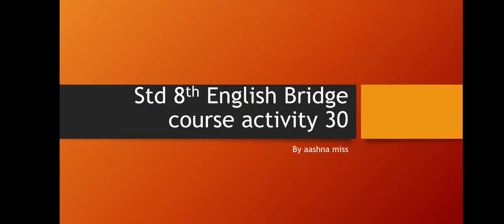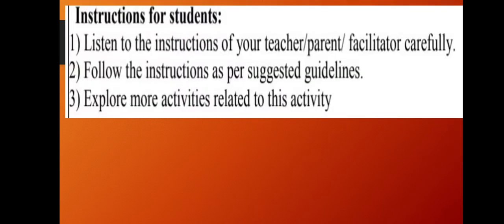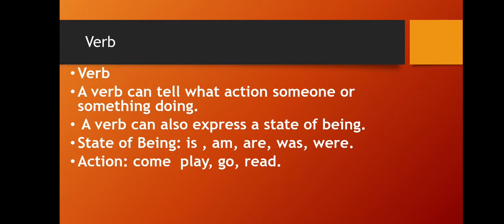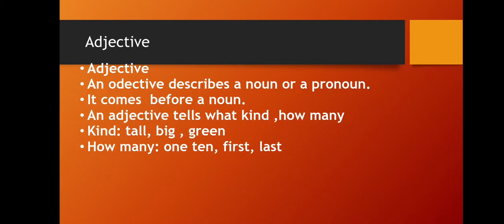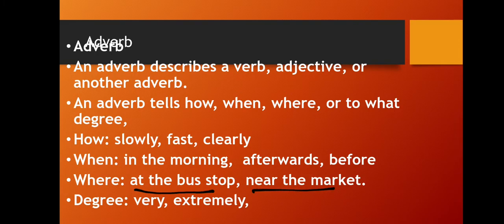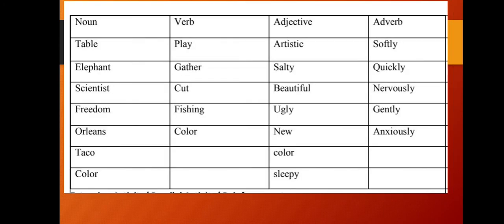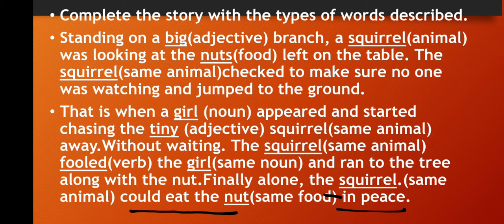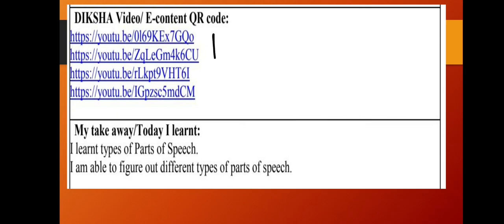Std 8th English Bridge course activity 30...by aashna miss